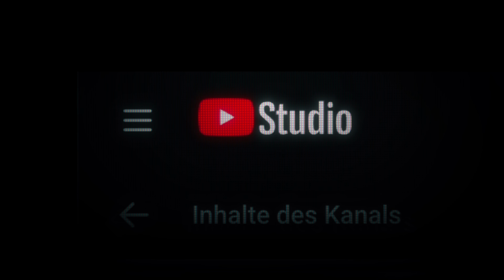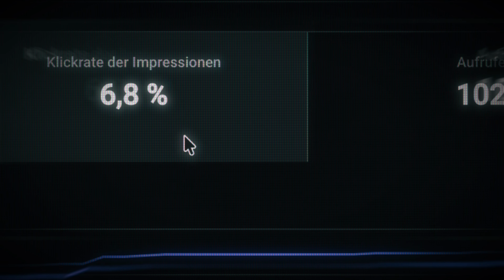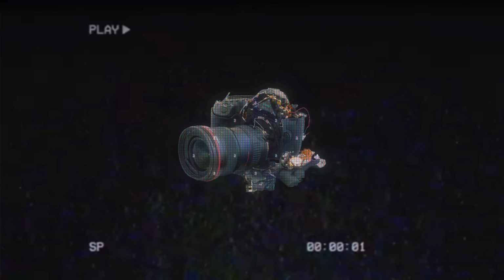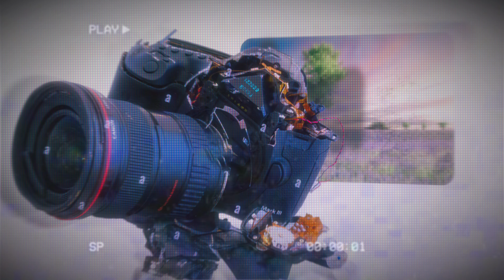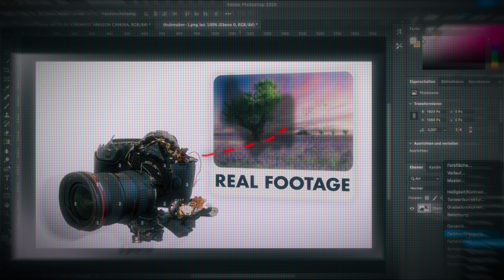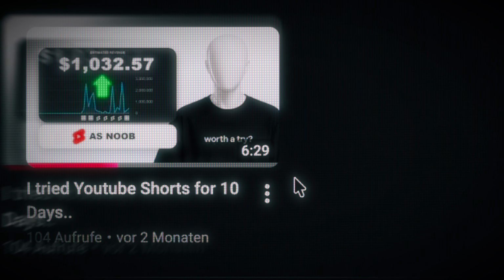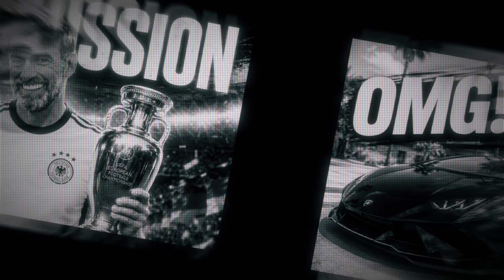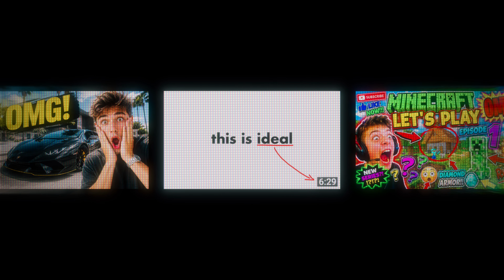I made 100+ Thumbnails, here’s What I Learned ..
Learn what makes a great YouTube thumbnail, which common mistakes hurt your click-through rate, and how AI can help with ideas, images, and design.

TIMESTAMPS:

0:01-0:24 INTRO
0:24-1:16 WHAT A THUMBNAIL ACTUALLY DOES
1:16-2:20 IMPRESSIONS, CLICKS AND CTR
2:20 -4:25 HOW A THUMBNAIL IS BUILT
4:25-5:05 USING AI FOR THUMBNAILS
5:05-5:40 DEVELOPING YOUR OWN THUMBNAIL STYLE
5:40-5:53 OUTRO